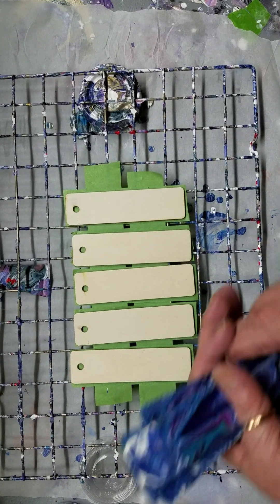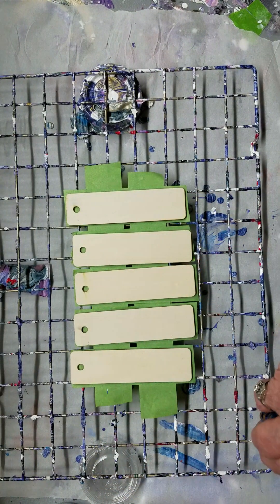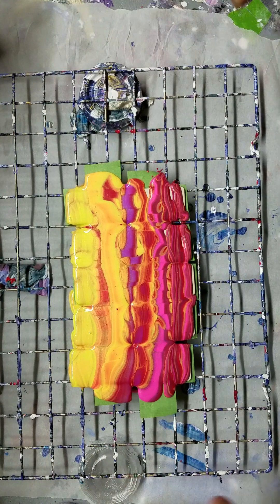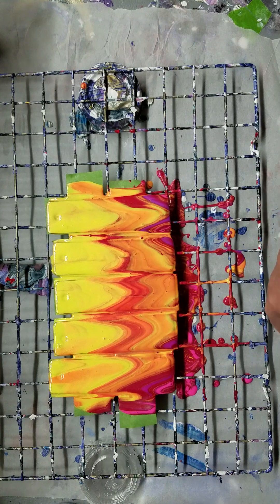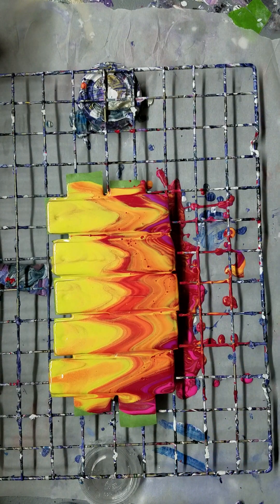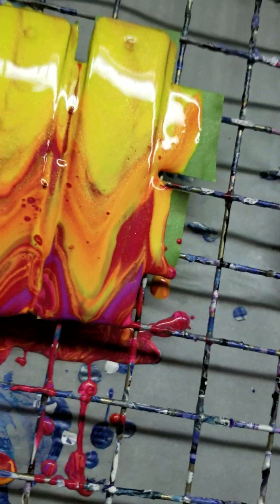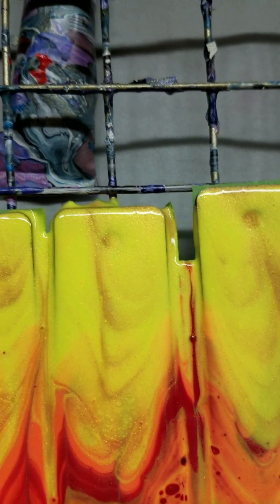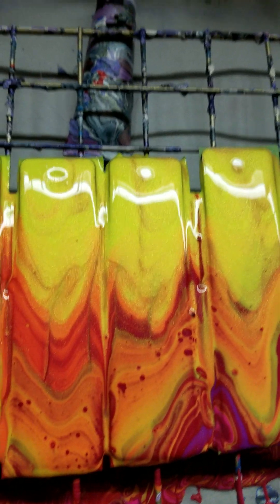March 24, 2023 ~~ Acrylic Pours ~ Wooden Bookmarks #2.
Reveal of 1st bookmarks dried and sealed prior to pouring on 5 more. Let's see how these come out.

Links:
✅ I have placed some of my favorite pours onto mugs in my Zazzle store.
✅Check my Facebook page “Happy With A Twist Acrylic Pours Plus” for photos of my work.